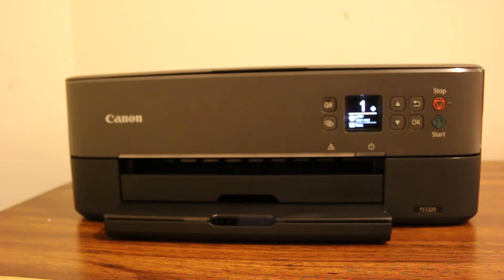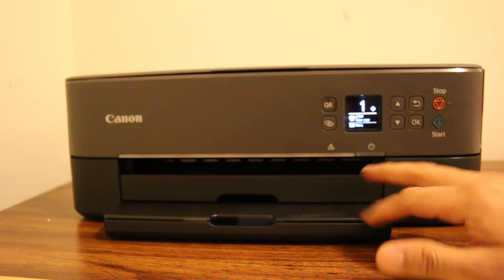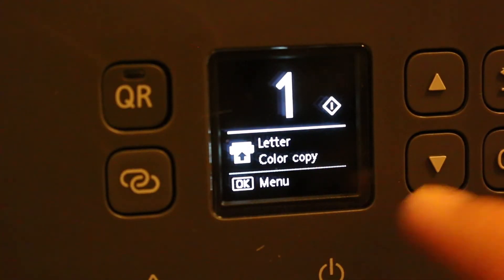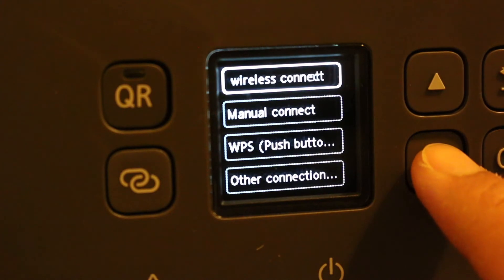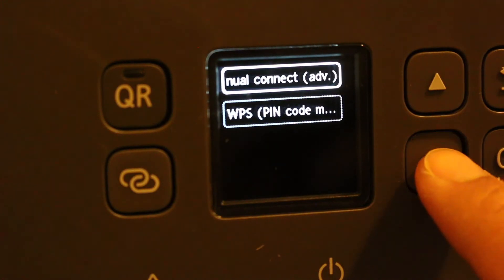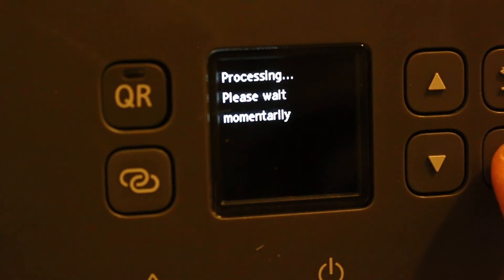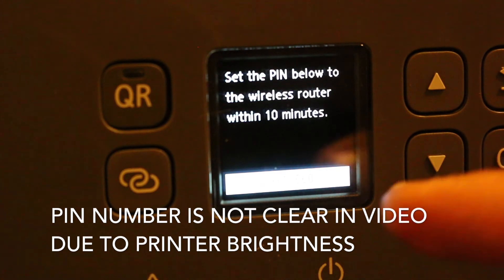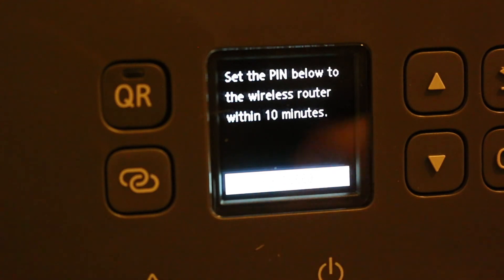How to find the WPS PIN of Canon TS5300 Series Printer review ?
Follow these steps to fnd the wps pin number of canon pixma ts5300 series printer.